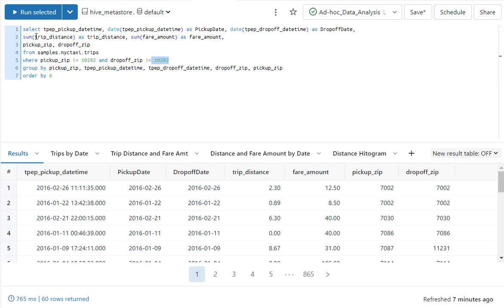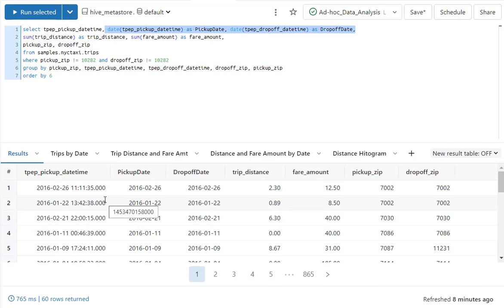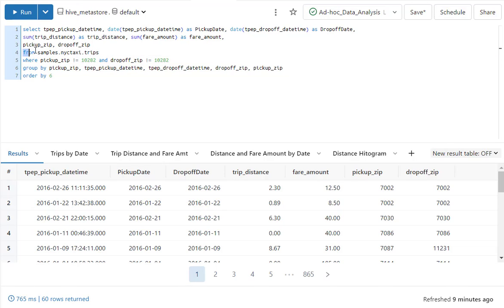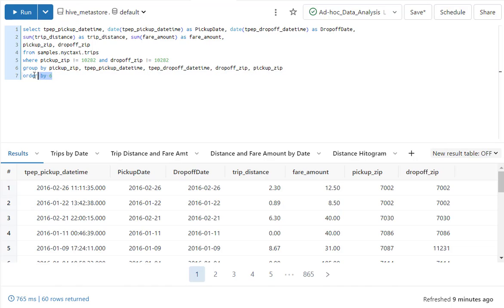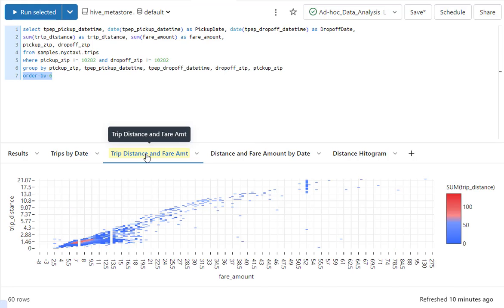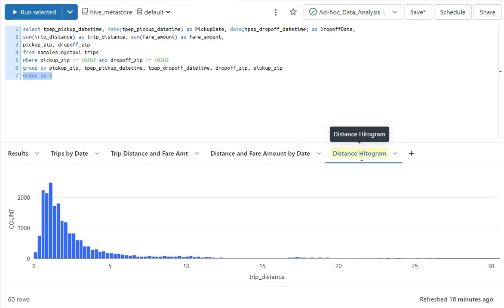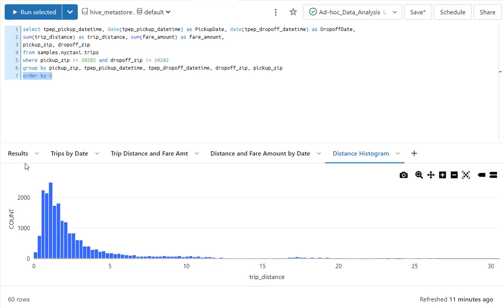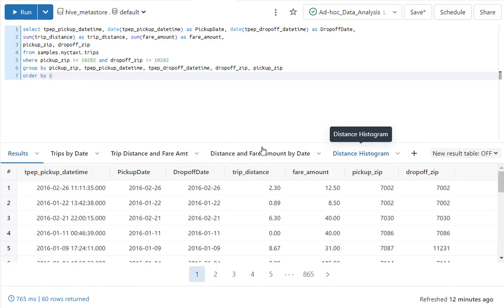Quick DataBricks Tutorial - Data Cleansing and Quick Visualizations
In this video I use the sample NYC taxi dataset.  This usually comes with DataBricks, but you can also easily find it by searching for it on Google and then downloading and installing it.

I explain simple select queries and show some data cleansing (changing datatypes like the DateTime field to Date and then use a simple WHERE clause and GROUP BY to get the SUM of the distance and amount fields. We will build and run these queries in the SQL query builder.

I also show how to easily filter out the financial district (zip code 10282) and explain why we would do that (heavily biased towards very short trips that would potentially skew the data).

I created 4 easy and quick visuals (data visualization example - histograms, line graphs and scatterplots) and show them along with some insights and ideas for further exploration (January 23rd and 24th had really low transactions and that should be looked into further as to what could have happened on those days.  Could have been an IT issue like network issues that had the payment systems offline for a sizeable amount of time? I don't know, but that is what data analysts and data scientists do - they look for anomolies and then try and find out what happened so they can give a more complete story to their requestors and users.

DataBricks is a great tool for running SQL queries, but unlike SSMS, it has notebook capabilities and is easier to create and debug with (in my opinion).  It is also better for data visualization. So, this is a video targeted more at beginning data analysts and those that are new to databricks azure. quick querying and quick visualizations. That is the purpose of this databricks tutorial.

Also, be sure to check out the other videos on my channel! I will be posting more videos on azure databricks, data visualization